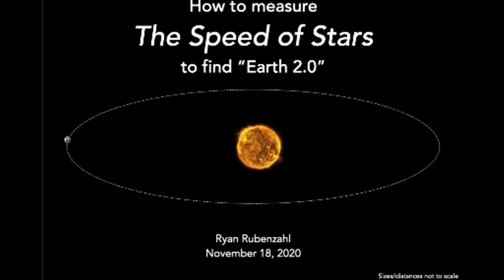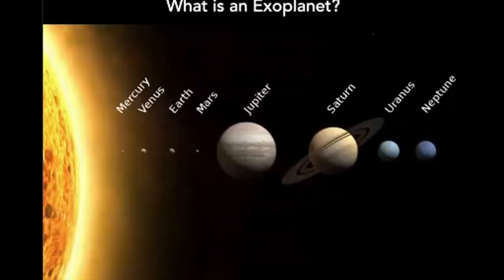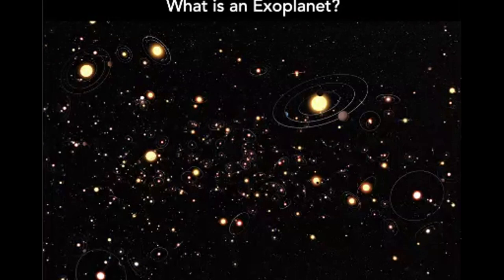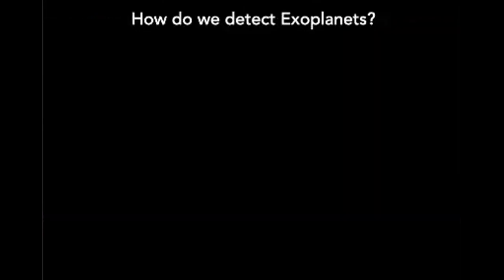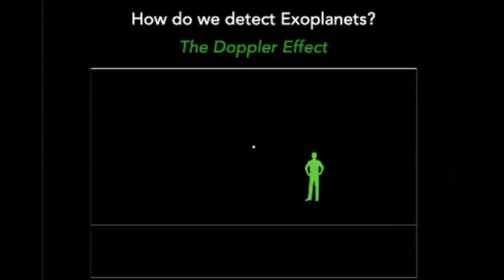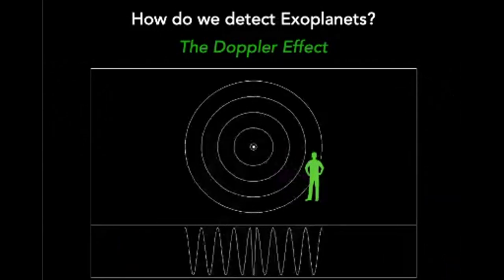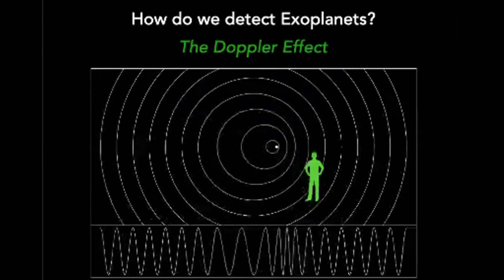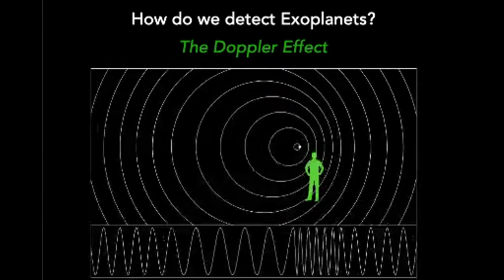November 18, 2020 Guest Speaker Ryan Rubenzahl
Our guest speaker is Ryan Rubenzahl from Caltech and his presentation is "Measuring the Speed of Stars More Precisely Than Your Car’s Speedometer."  It was very interesting and we're sure you'll enjoy it!